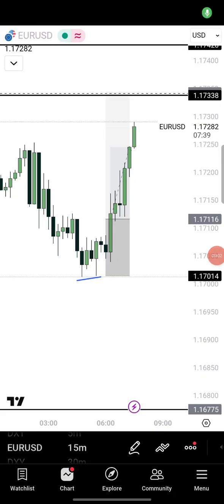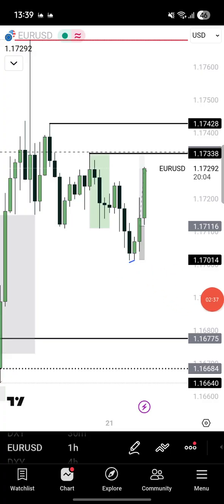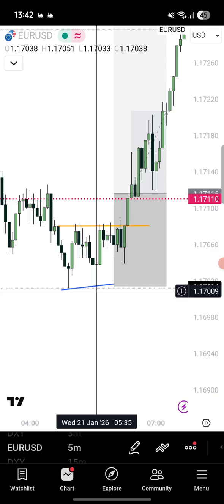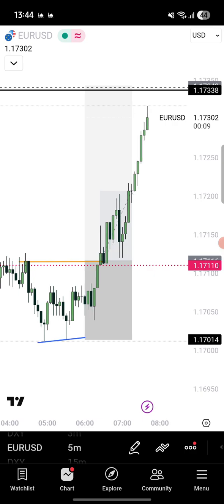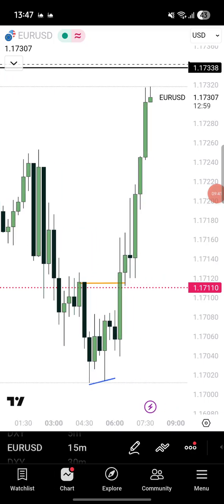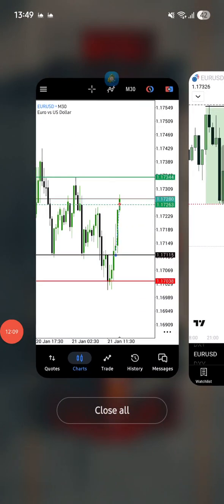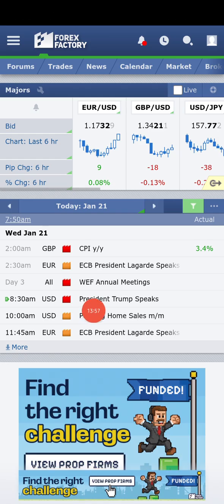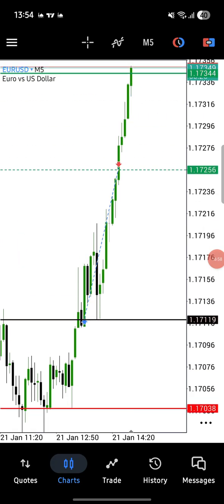Trump speaks wednesday eurusd trade 21st january ( ICT CONCEPTS )